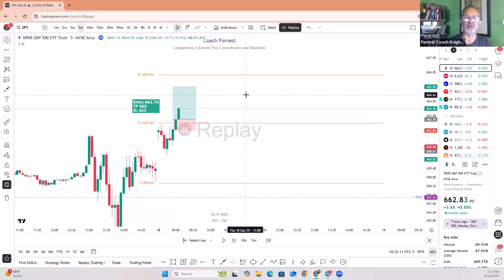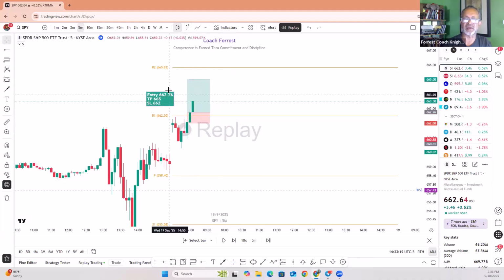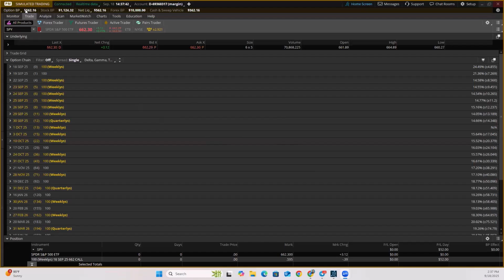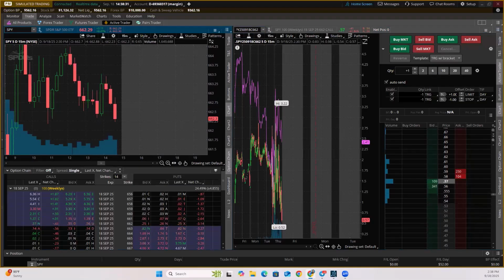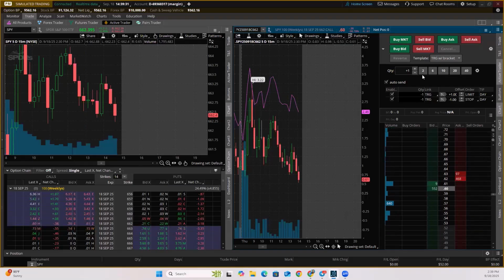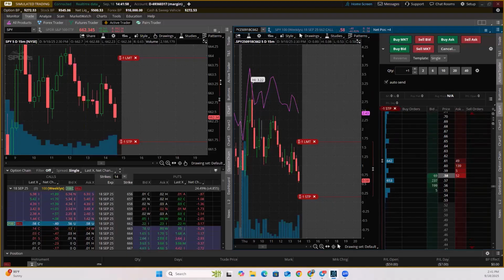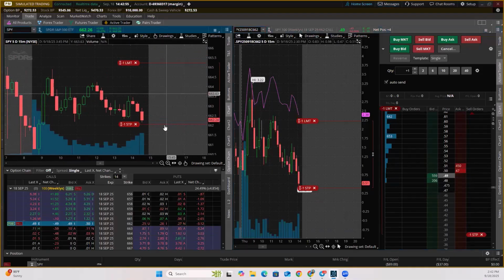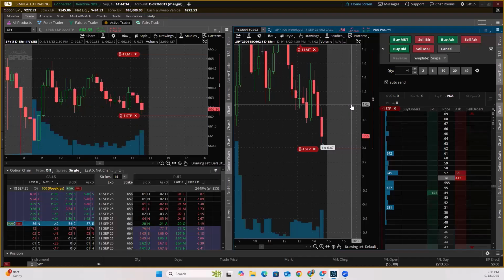TOS ActiveTrader Entries